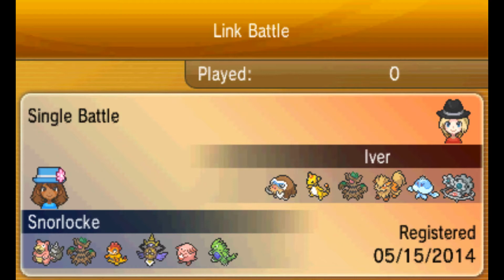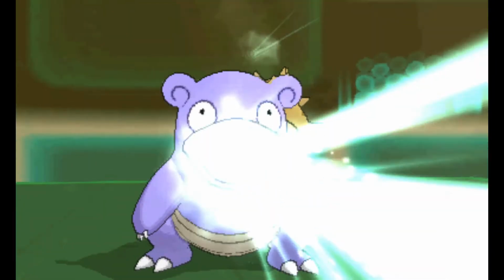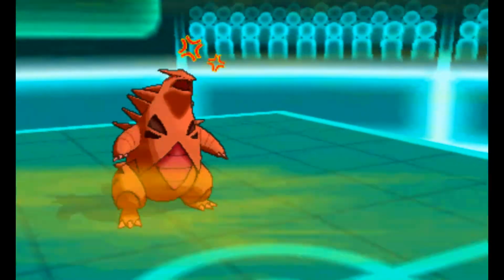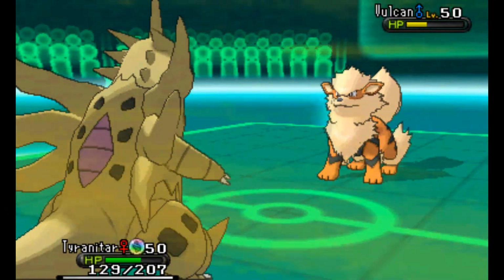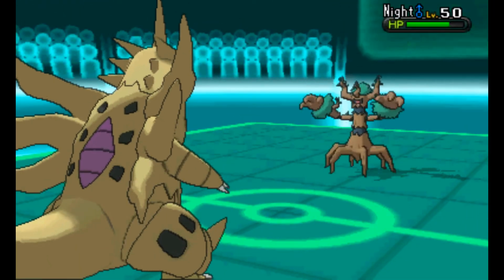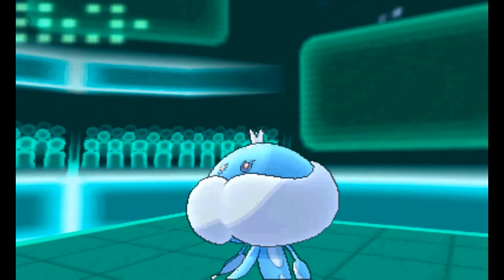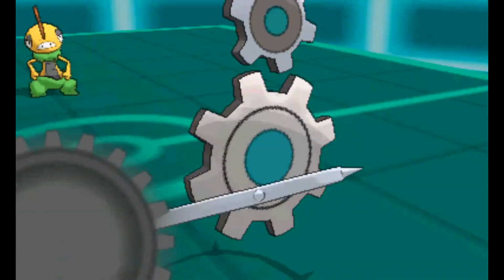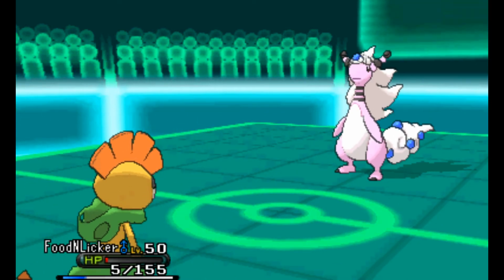Snorlocke vs Iver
Put The Guns Down Chicago.

Obviously due to the masculinity of my voice(i sound like a bitch i know) but 'm not a girl like my fucking game character. This frst ever battle video so excited to hear form you guys! so hit me up pokemon critics! let me know what kind of pokemon you would like me to use, how i can improve these videos and shit! also if you want to battle hit me up on twitter or on here!

Question of the video: What is the 18th move of the battle?

Answer this question right and you will entered for a a chance top win a super fuckling amazing shiny larvitar that I hatched with four monay making, kick ass, pokemon fainting, bad bitch fucking egg moves!

Advice of the Video: NEVER, and i mean NEVER text when your drinking. text when your driving , or drink when your driving. those are activities that can NOT be multitasked with each other.